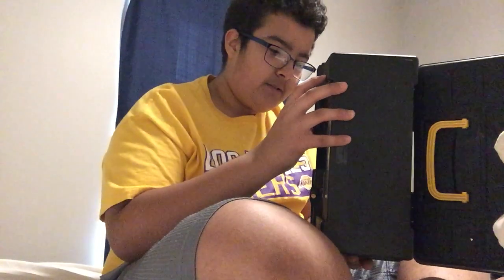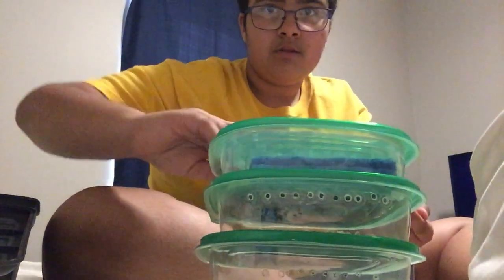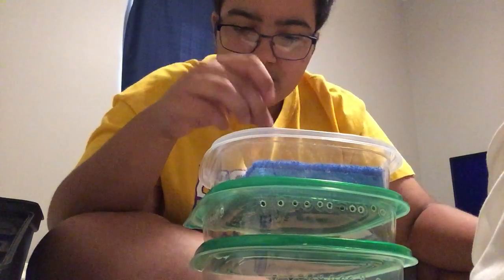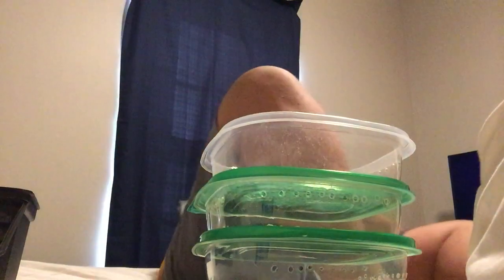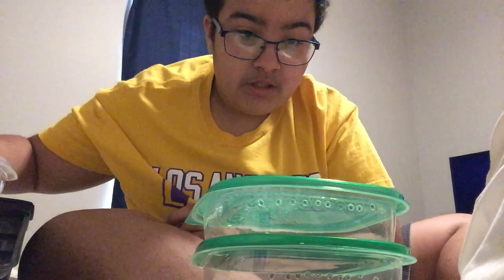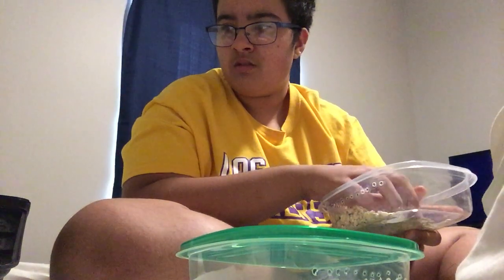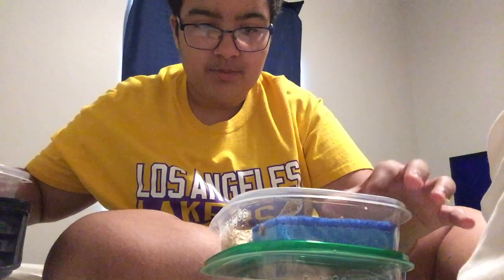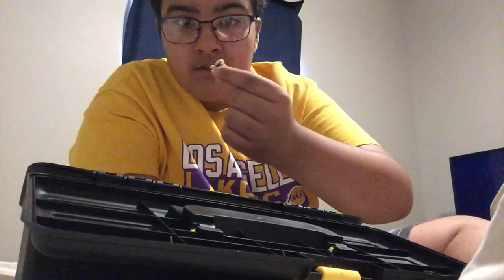Mealworm farm update